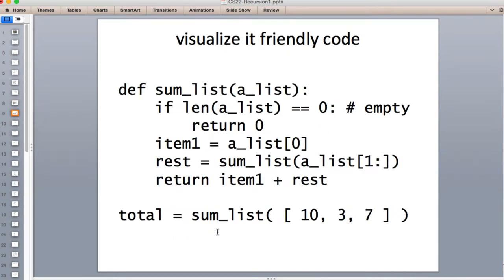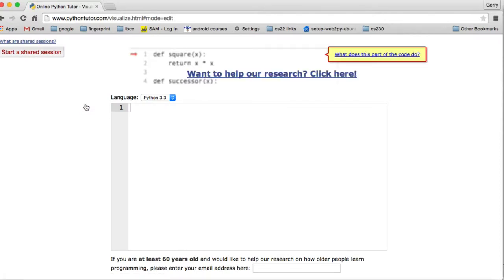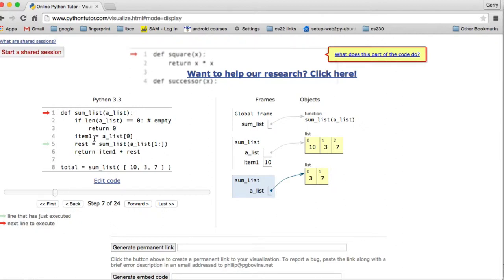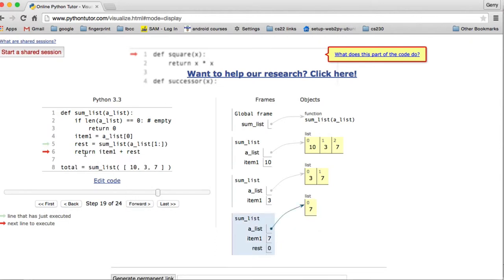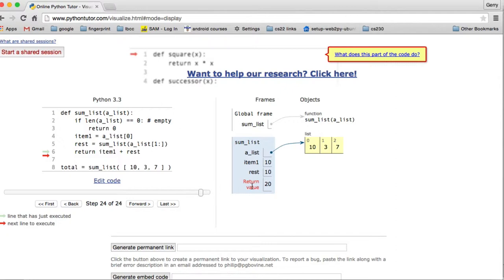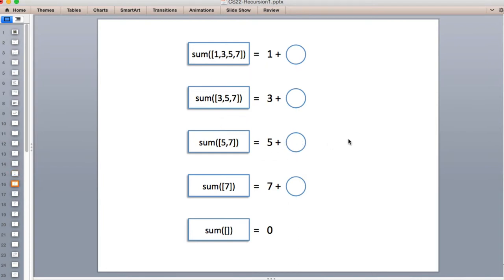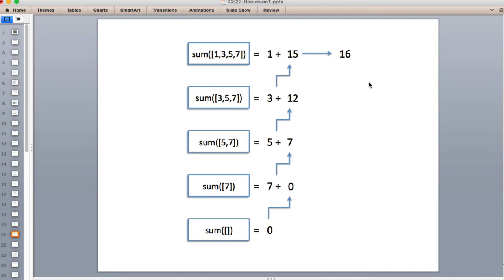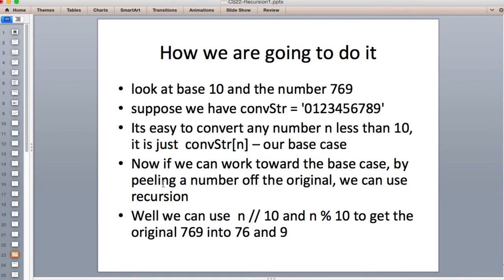Recursion 2 | Basics 2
Recursion concept and some example applications These videos are to help you when reading the ebook: "Problem Solving with Algorithms and Data Structures using Python" at